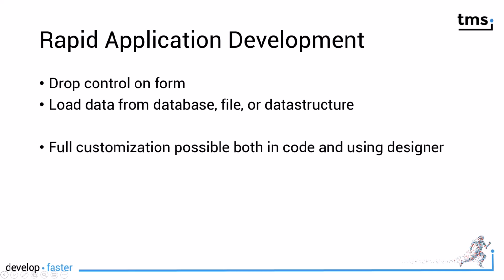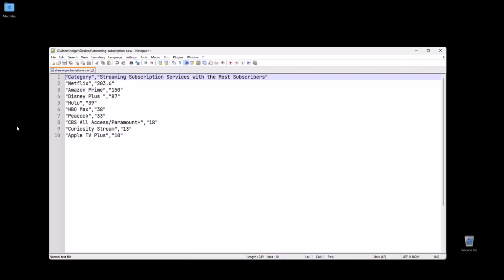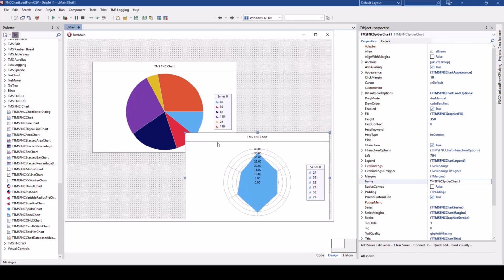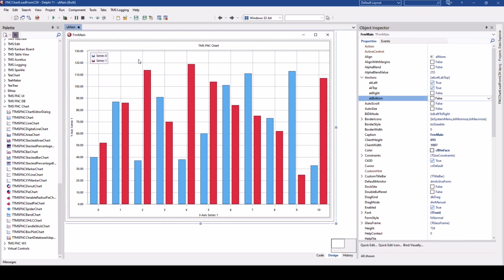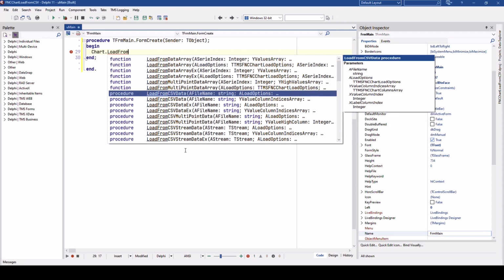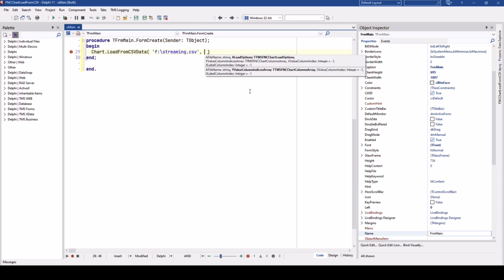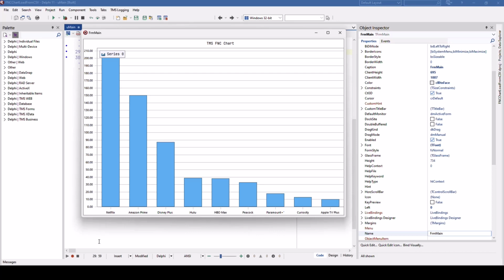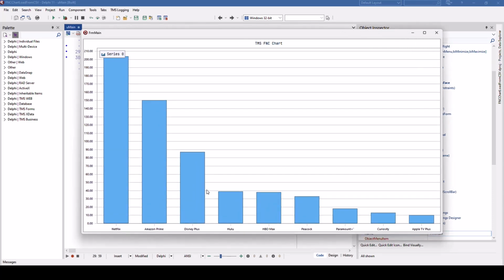Introducing version 2 of TMS FNC Charts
Explore FNC Charts 2.0 with Holger Flick as he demonstrates how this powerful tool simplifies data visualization in your applications. Learn how to create stunning charts with just one line of code, customize fonts, and make your data come to life effortlessly. Whether you're developing for Windows, macOS, Linux, or even mobile platforms, FNC Charts has you covered. Watch this video for a quick start on revolutionizing your data presentation!

ABOUT:
TMS software, established in 1995, is a software development company specialized in: